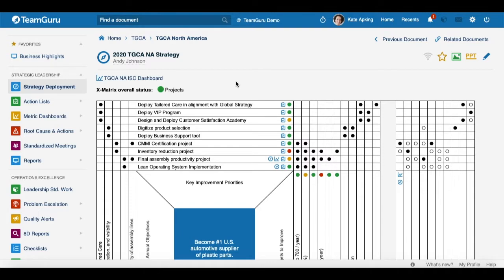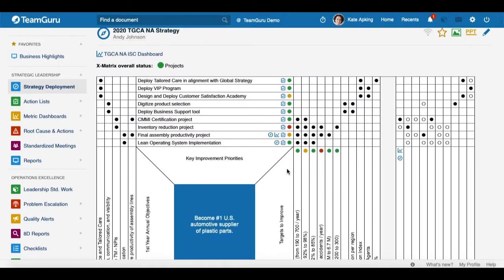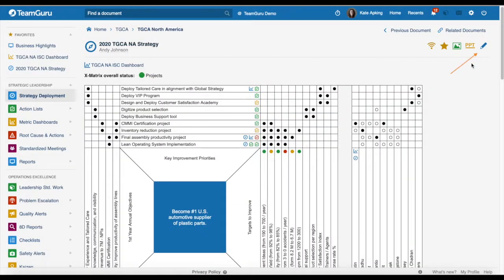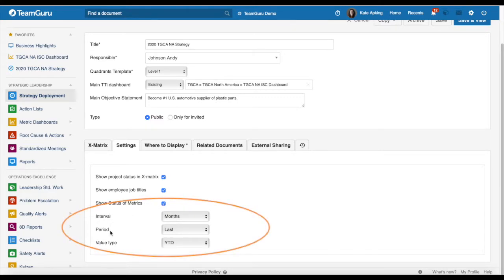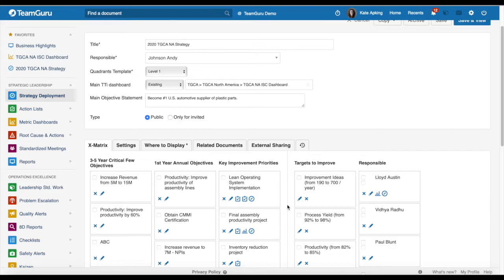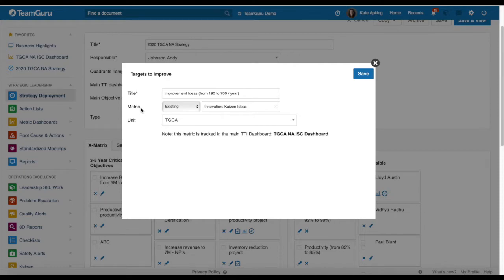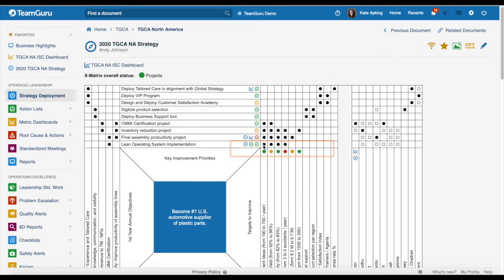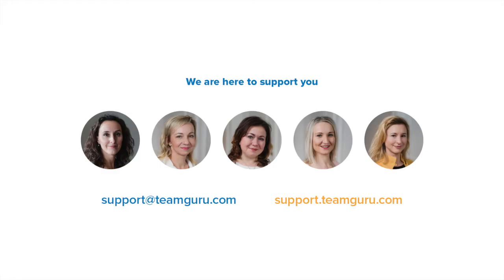TeamGuru Tutorial: X- Matrix & Metric Status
Would you like to see your TTI metric performance directly in your X-Matrix?

ABOUT TEAMGURU
TeamGuru helps you to build and run your company management system.
➢ Develop a clear strategy, accountability and execution plans
➢ Cascade the right KPIs, set goals, track results and manage corrective actions within a single platform
➢ Manage knowledge and best practices; assure the right skills and team flexibility
➢ Support Quality and HSE Management System to help making effective decisions and prevent problems
➢ Report progress in real time and Eliminate cluttered Excel and PowerPoint reports from your leadership processes
➢ Drive collaboration, accountability and execution across all teams